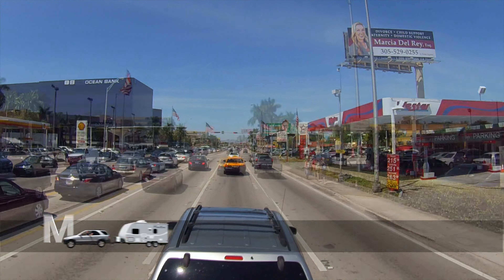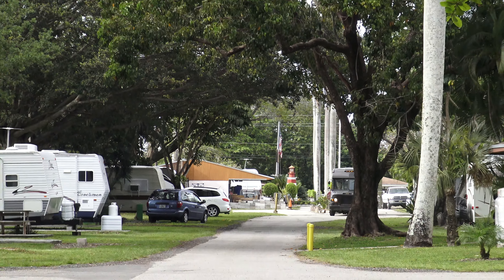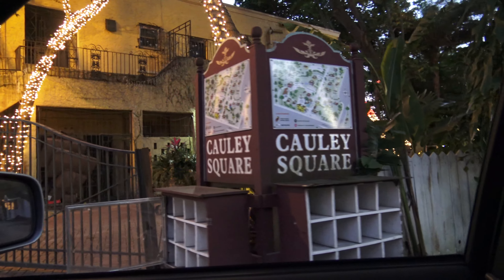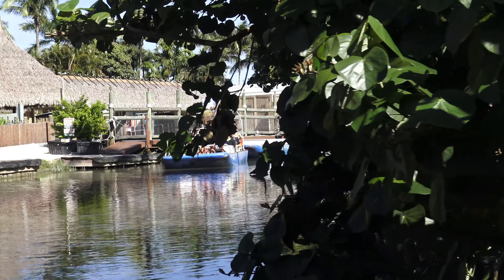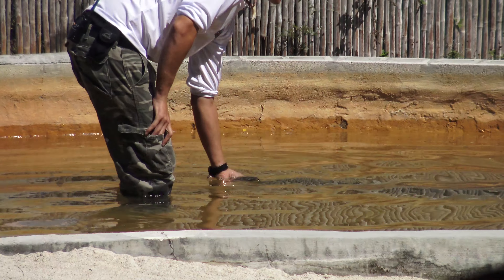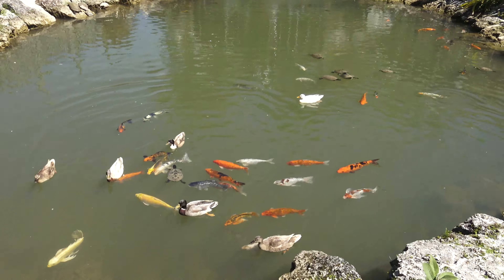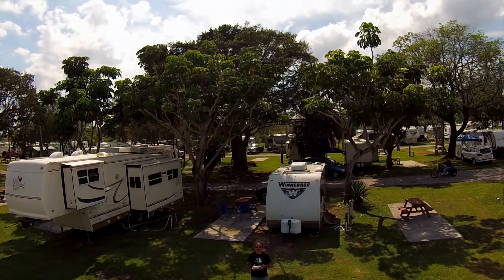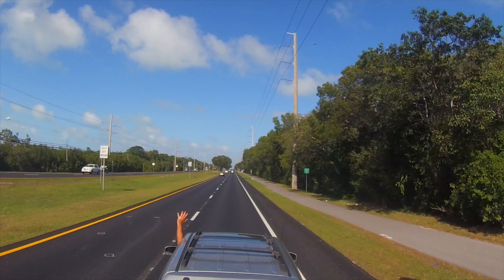Homestead, Florida | Traveling Robert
We spend a weekend at the gateway to the Florida Keys, Homestead and Florida City. We visit the main landmarks and tourist attractions, historic downtown, the Alligator Farm, Robert is Here, Knaus Berry Farm (well not really), Schnebly Winery, Miami Brewing Company, Alabama Jack's (we sort of), Gilbert's Resort in Key Largo, and the most famous local tourist attraction, The Coral Castle.